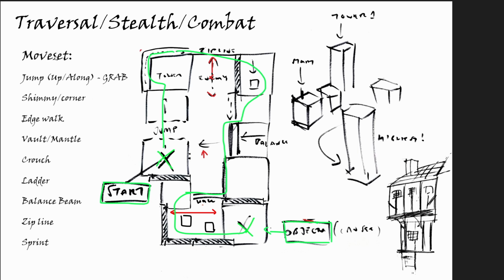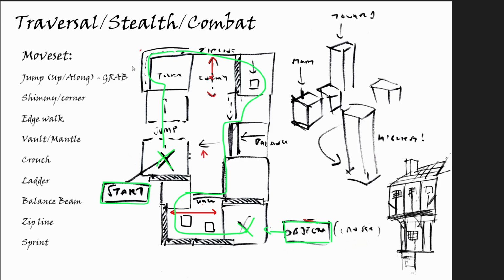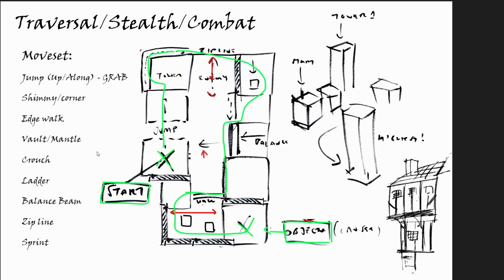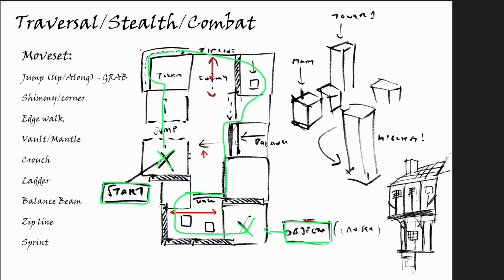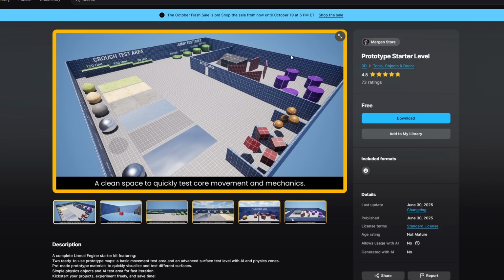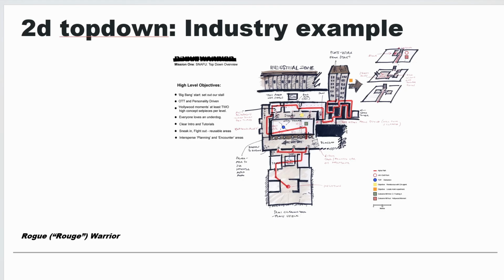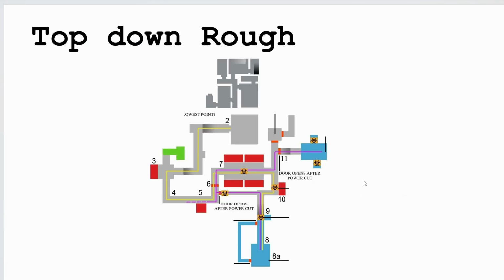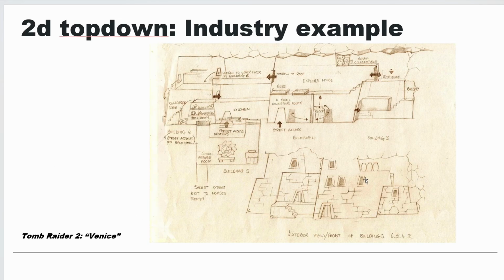Level Design 1: Initial Schematics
NOTE!: Please note that the cursor in the initial walkthrough of the level plan, is, for some unknown reason displaying about 1CM down and to the right of where it originally was on screen (let's say the actual "Picture" is about 30cm by 25cm). Why is it doing this? Answers on a postcard please!

This video is part of a series of Level Design specific tutorials from schematic through to Game Logic.